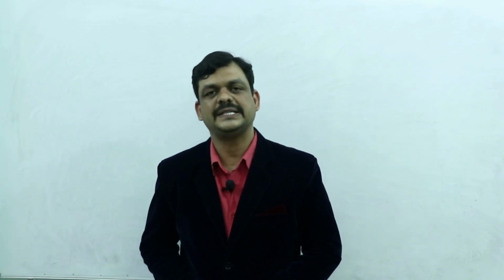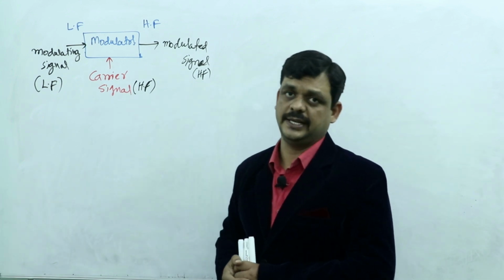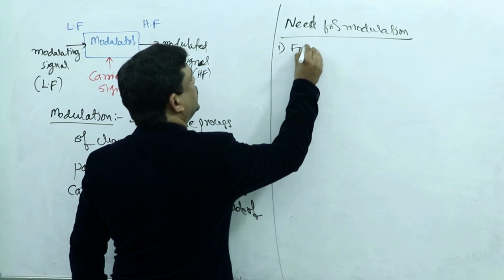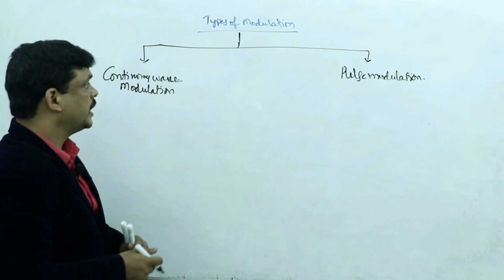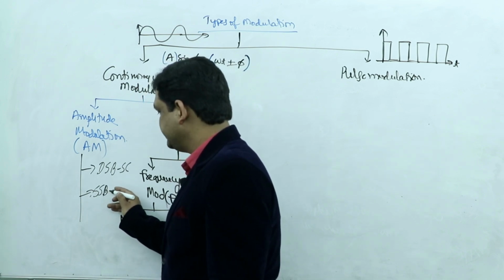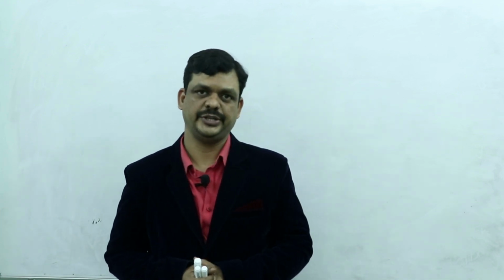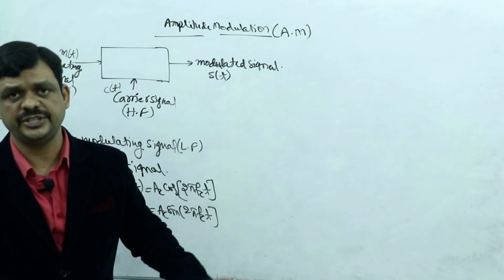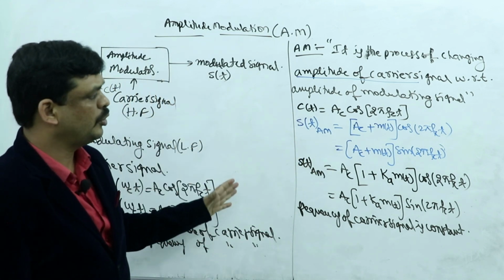01 Introduction to Modulation, Types of Modulation and Amplitude Modulation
This video consists
1) Introduction to Modulation, Types of Modulation and Introduction to AM
Further videos please contact
Instructor : Amdoor Srinivas
We provides the online tuitions for all Electronics and Communication Engineering Subjects